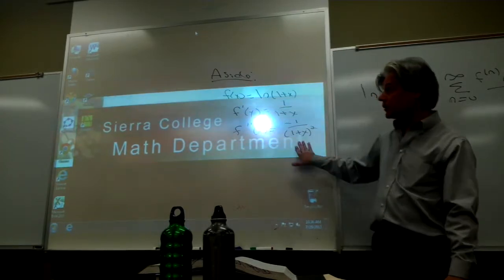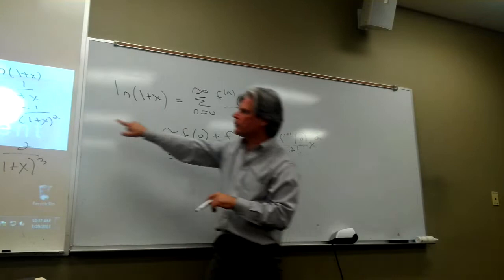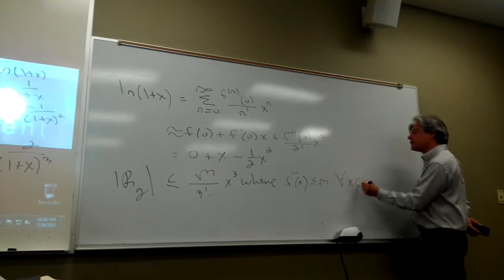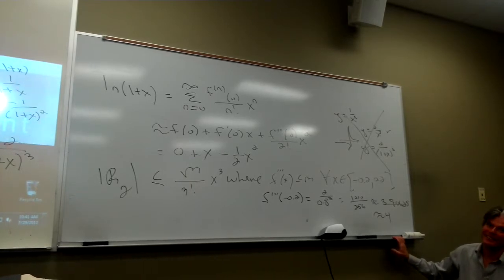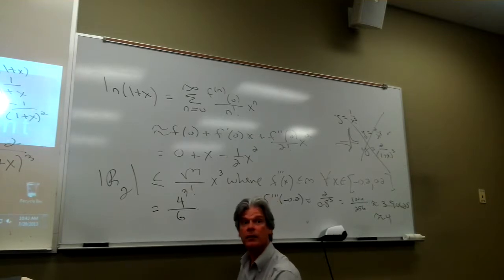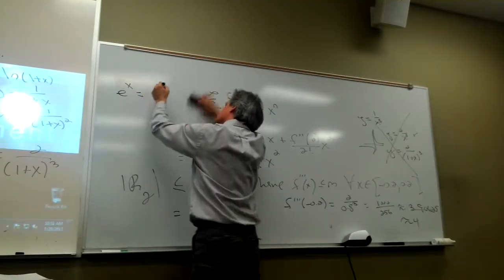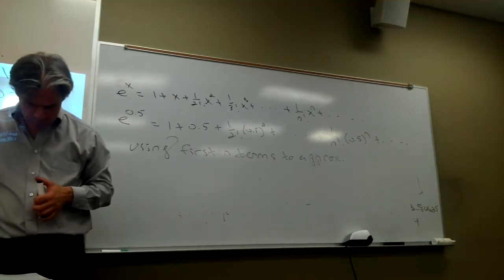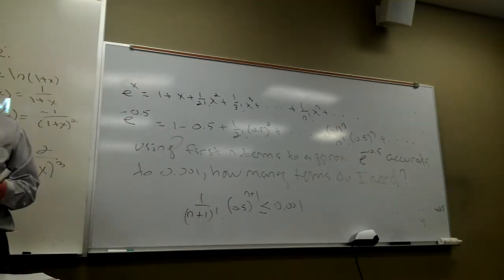math 31 july 29 hw